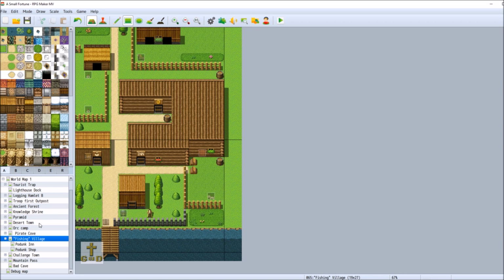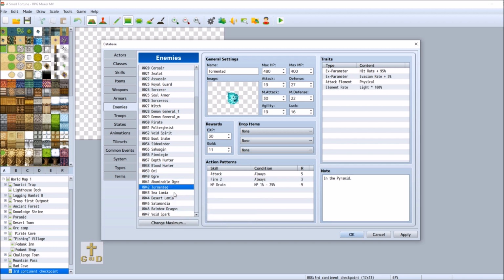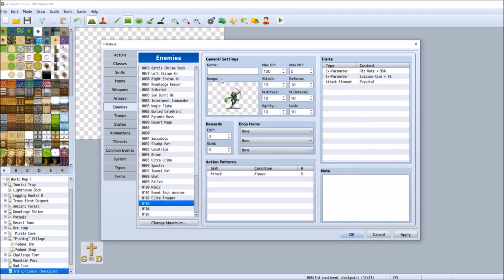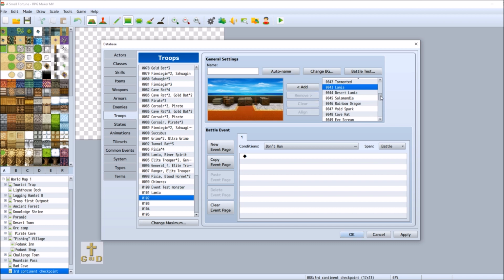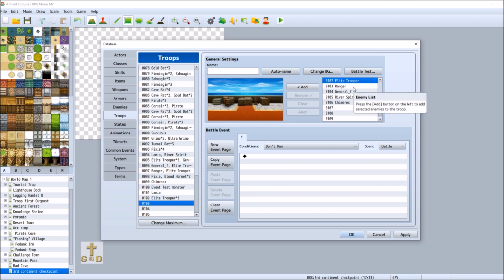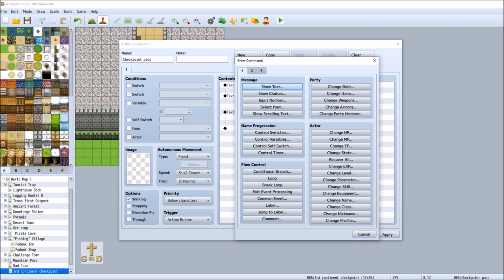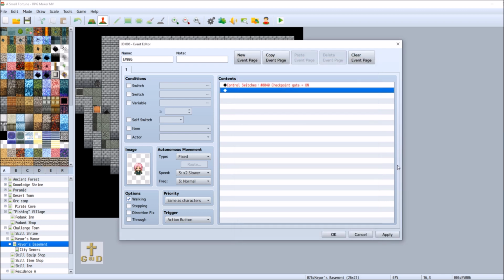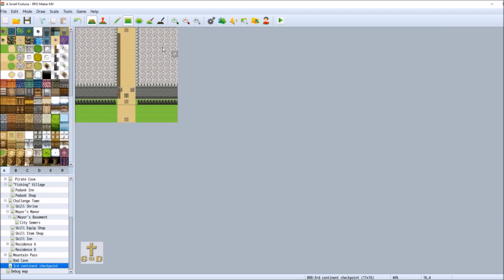RPG Maker MV - Checkpoint - Let's Make Episode 82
With the players reaching a new continent I need to make new enemies to populate it.  I also build a military checkpoint between the port and the Skill Shrine just to reinforce to the player how pervasive the enemy is.